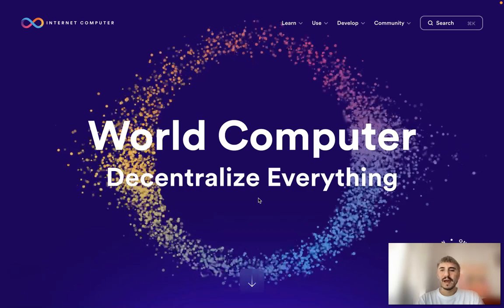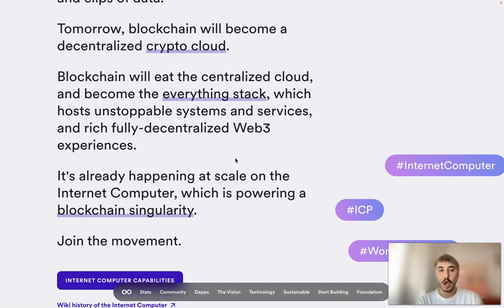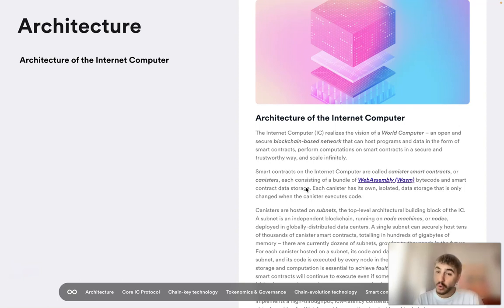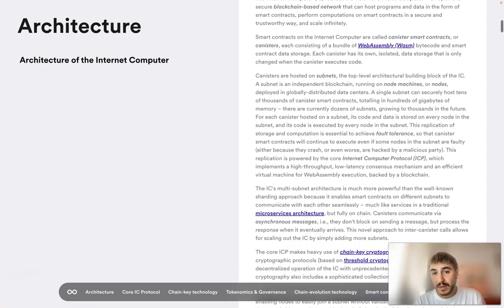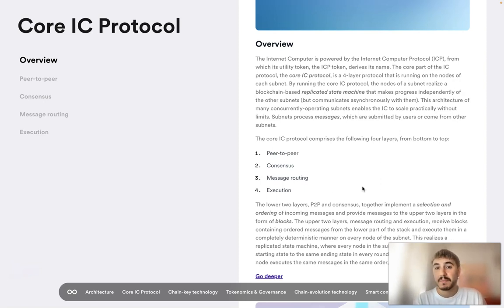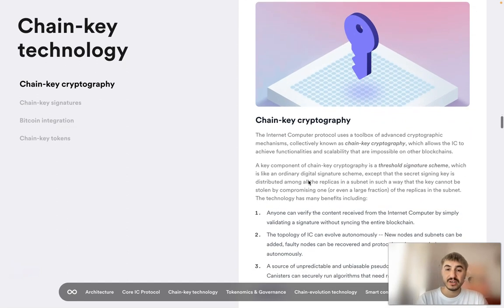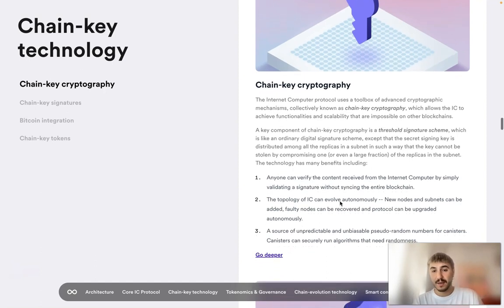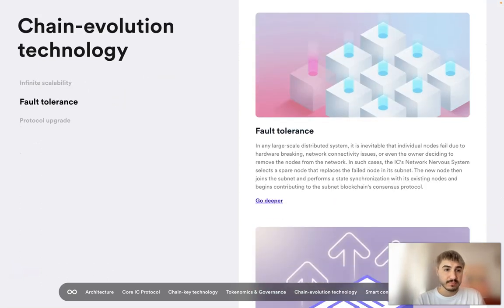What is Internet Computer Protocol? 3 Reasons to Buy ICP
Internet Computer Protocol is a blockchain network that aims to bring greater efficiency, speed and decentralization to computation and data storage. The project aims to address shortcomings associated with the traditional Internet, such as monopolization of services, poor systems security and misuse of personal data.
ICP is Internet Computer network’s native utility token that is used to facilitate the network’s governance and reward network participants, and has fastest and cheapest transaction fees.

Official resources.